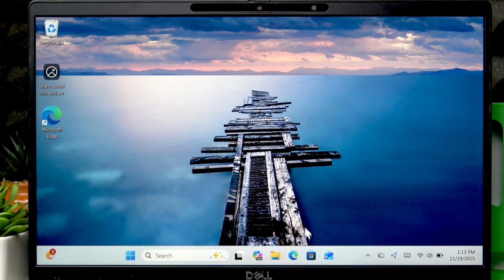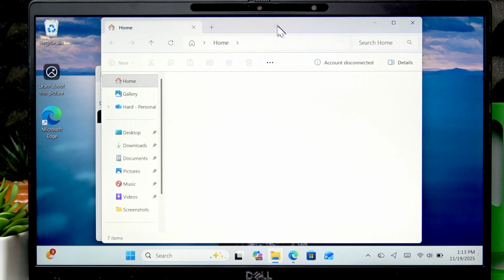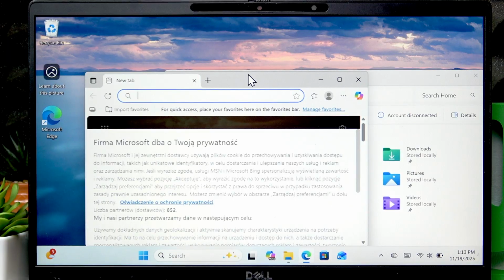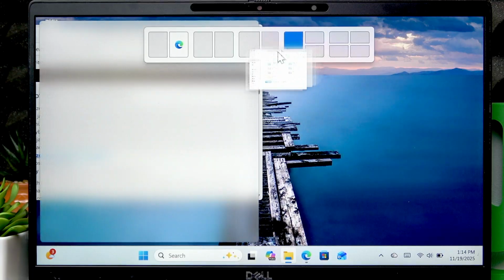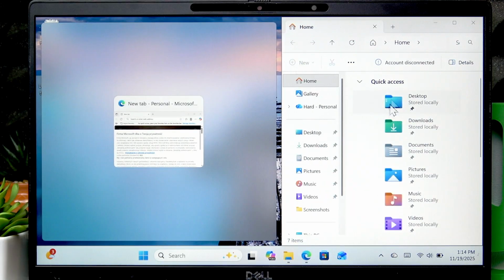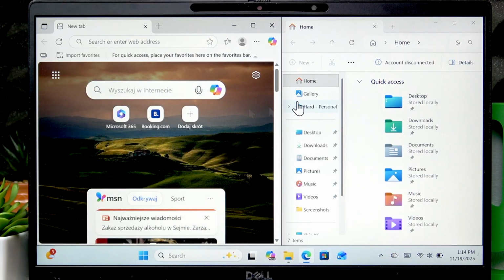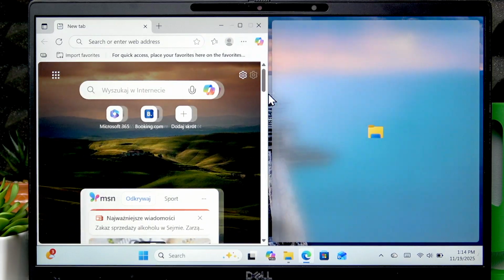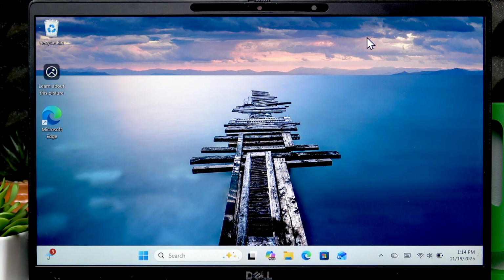DELL Latitude 7410 – How to Use Split Screen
Learn how to use the split screen feature on your DELL Latitude 7410 to boost productivity and run multiple apps side-by-side. In this short, clear video we show two simple ways to snap windows: drag a window to the left or right edge, or drag the title bar to the top and pick a layout. You can arrange up to four apps on the screen, resize windows by dragging the divider, and switch between layouts quickly. This guide covers Windows snap layouts, resizing the split, and practical tips to make multitasking easier on the Dell Latitude 7410.

How to use split screen on DELL Latitude 7410?
How to split screen on DELL Latitude 7410 Windows?
How to resize split screen apps on DELL Latitude 7410?

0:00 Welcome and what split screen does
0:06 Open at least two windows (File Explorer + browser)
0:17 Snap by dragging a window to the side or top
0:37 Choose a layout and place apps (up to 4 apps)
0:52 Arrange File Explorer and browser left/right
1:09 Resize apps by dragging the divider or window edges
1:13 Wrap up and subscribe for more Dell tips